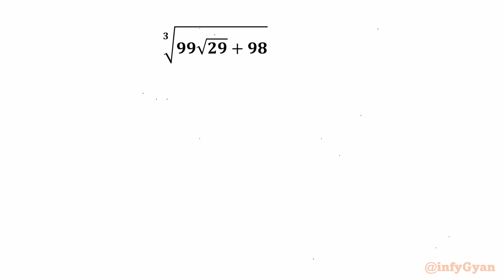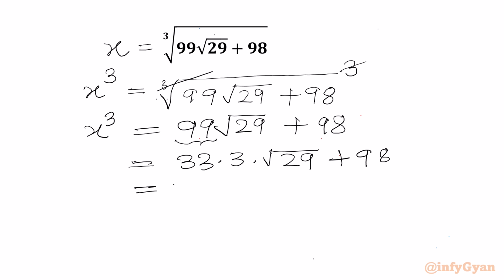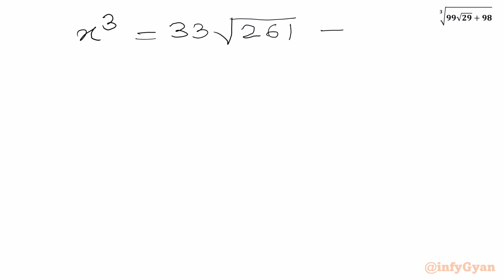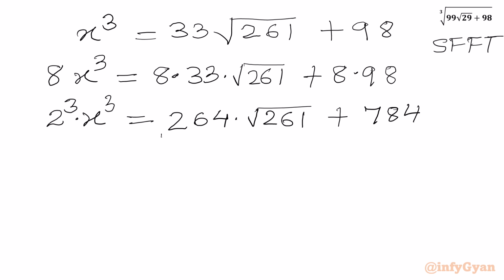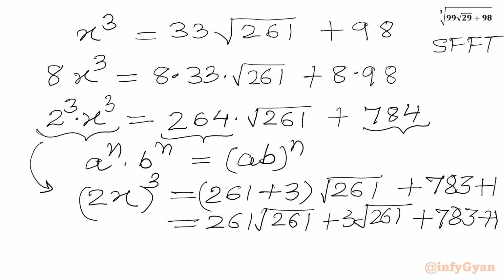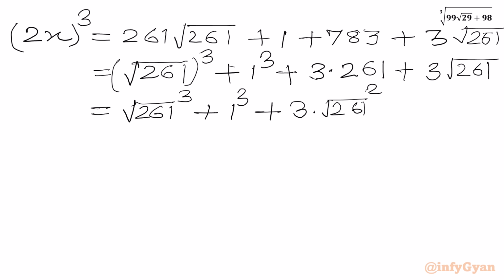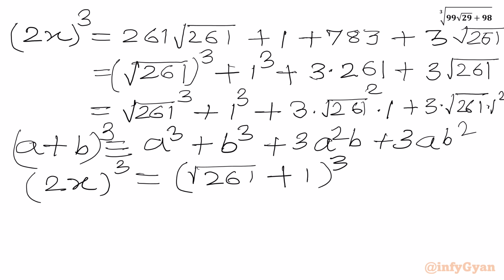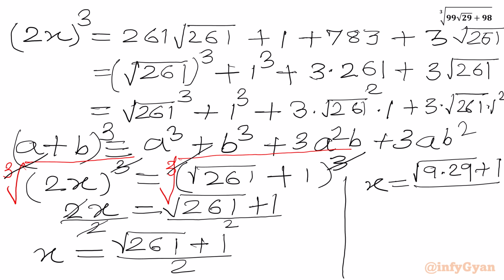Want to Ace Radical Math Exam? | Solve This Now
In this video, we explore an algebra problem from radical math, perfect for those preparing for Olympiads. This problem will enhance the understanding of radical expressions and skills of problem-solving. Watch as we break down the solutions step-by-step, providing dual clear explanations and insights along the way.

If you're a Math Olympiad participant or simply enjoy tackling complex math problems, this video is for you. Let's solve this radical algebra problem together in two ways!

🔍 In this video:

Tips and tricks for solving complex radical with cube root.